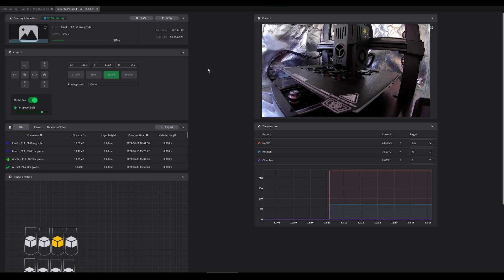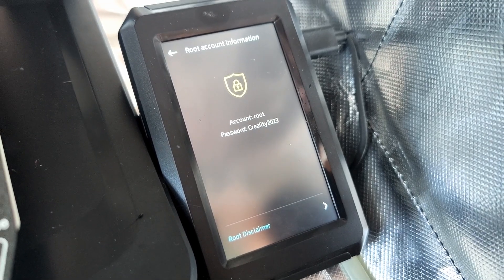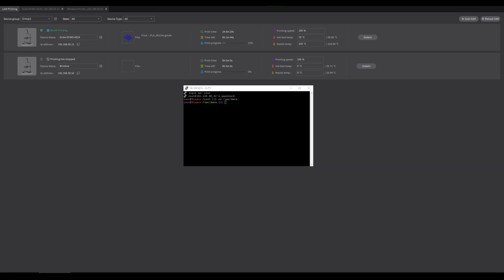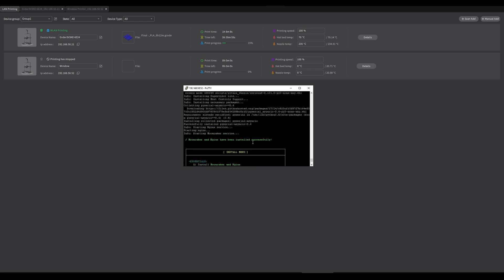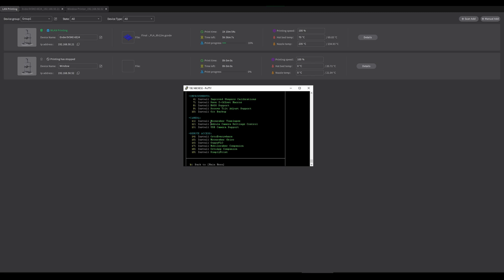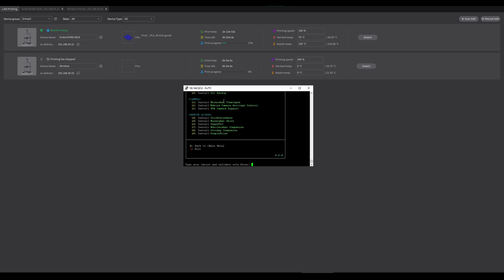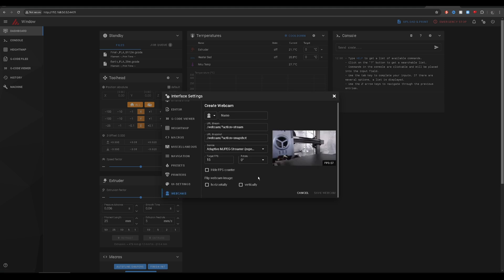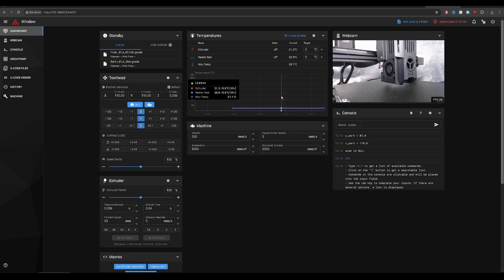How to use a Non Creality webcam with Ender 3 V3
Here is a tutorial on how you can use a non-creality webcam with your ender 3 V3 KE, although this method will probably work with other creality machines that have klipper enabled.

Links to Root Printer

cd /usr/data
then
then
sh /usr/data/helper-script/helper.sh

For a great 3D Printer
Nebula Camera - Monitor your prints remotely
Tool Kit

0:00 Enable Root Control
0:54 Installing Root Control
2:54 Installing Webcam Support